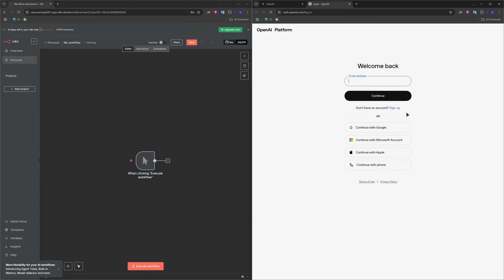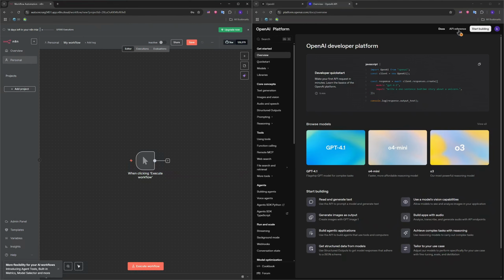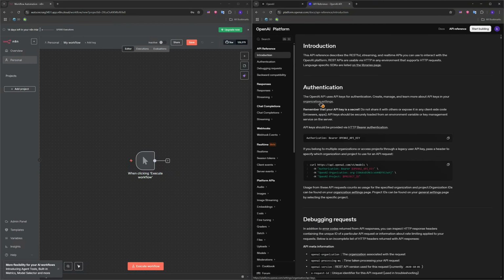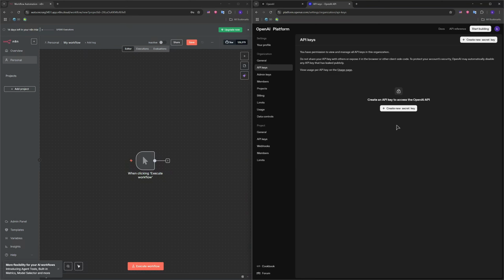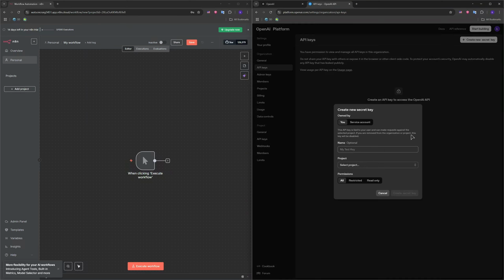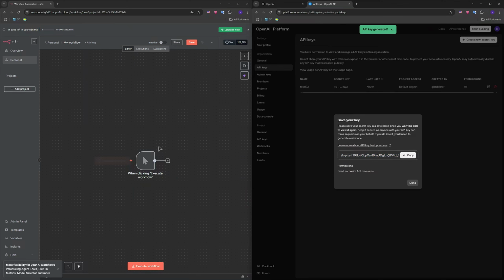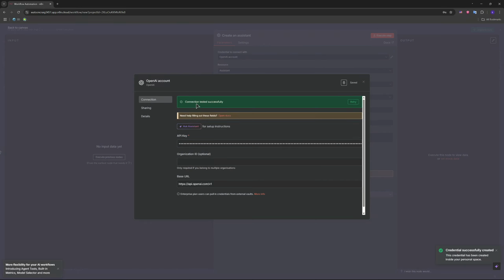How To Connect ChatGPT With n8n (2026 Updated Tutorial)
Learn how to connect ChatGPT with n8n in 2026 with this updated tutorial, ensuring seamless integration and automation of your workflows.